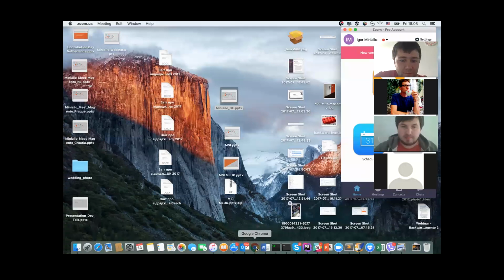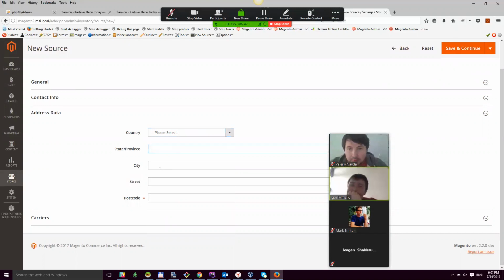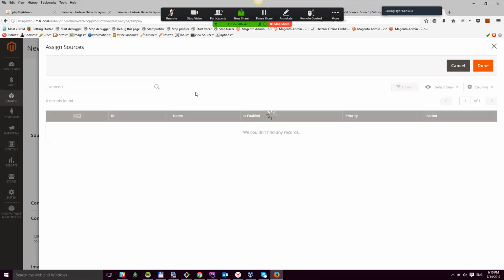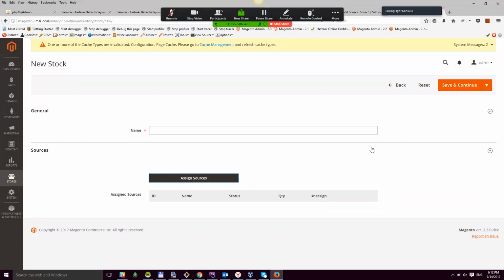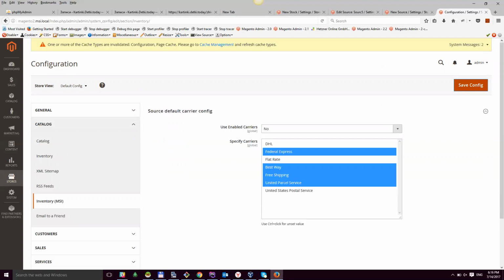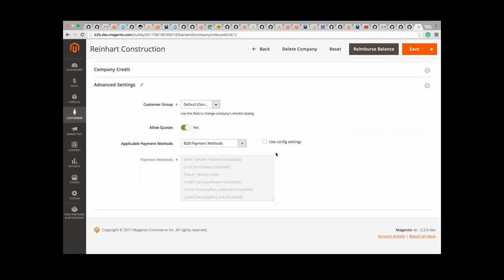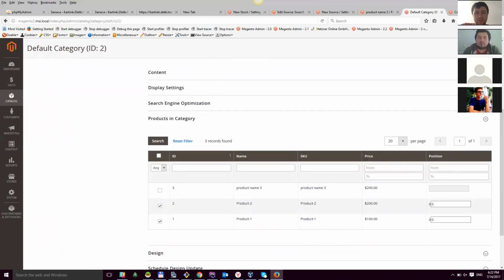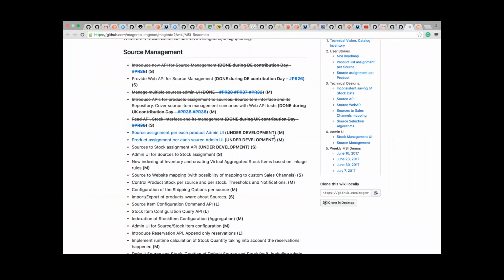MSI Open Demo. July 14, 2017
Magento 2 Multi Source (Stock) Inventory open demo
Source assignment per each product Admin UI (DONE) (M)